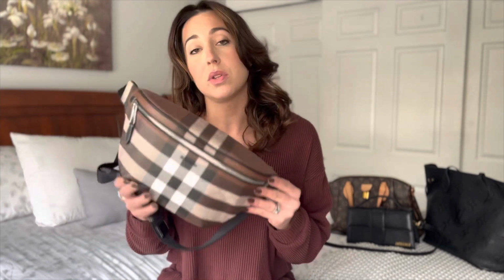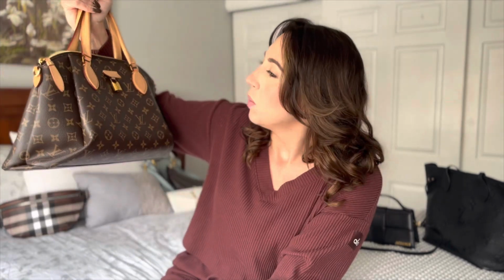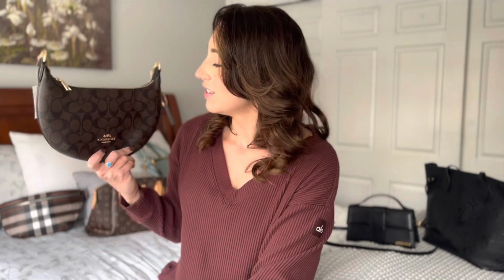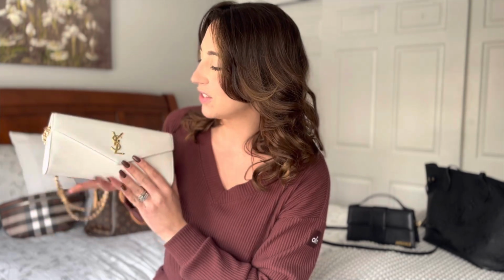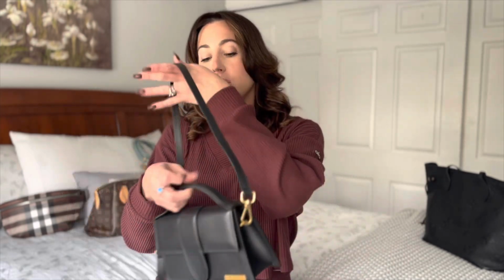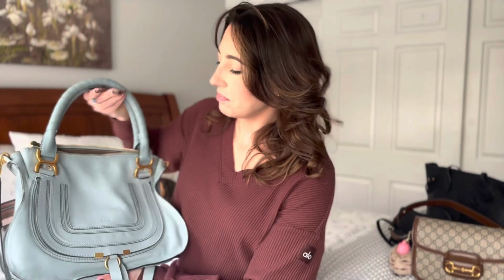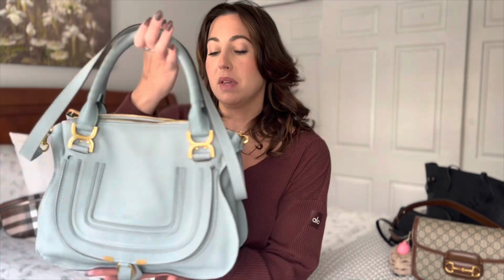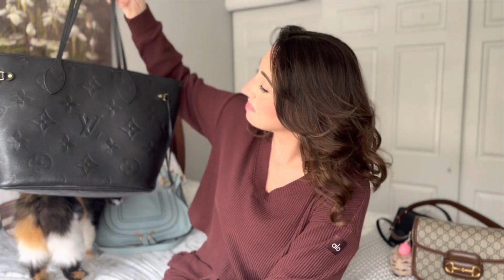Designer handbag collection | My top favorites and why | Jessica Quick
Links to handbags below!

Burberry bum bag

Louis Vuitton Rivoli

Coach Loop

Jacquemus Bambino

Gucci 1955 Horsebit

Chloe Marcie

Louis Vuitton Neverfull